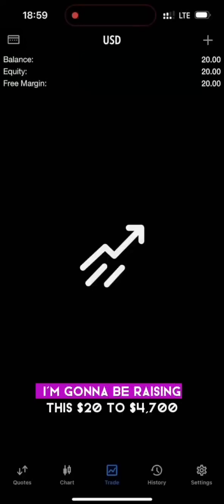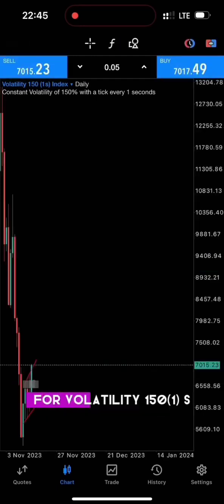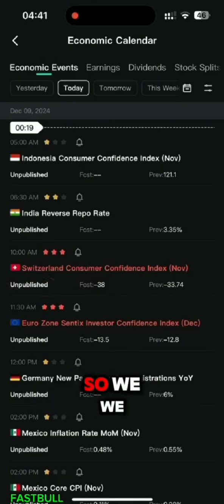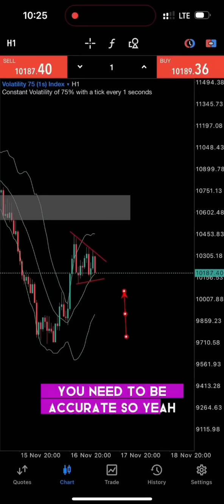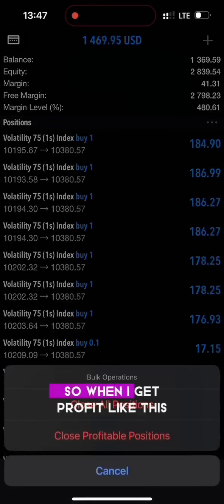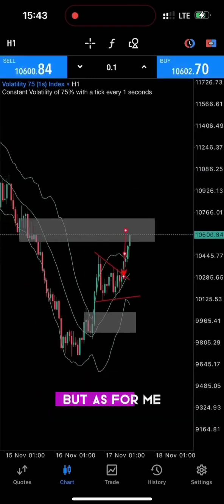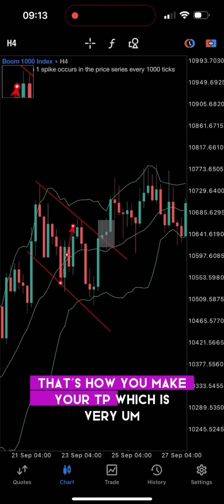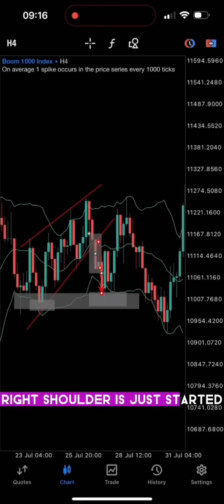Forex trading strategy tested on real account $4000 profits